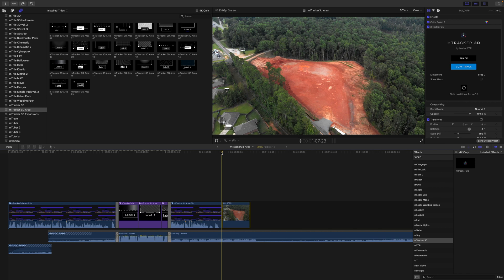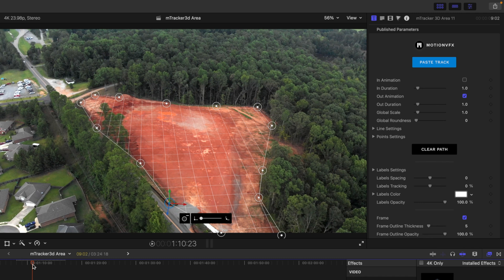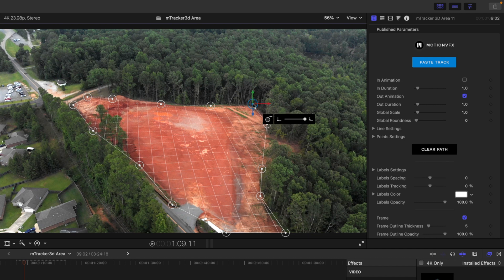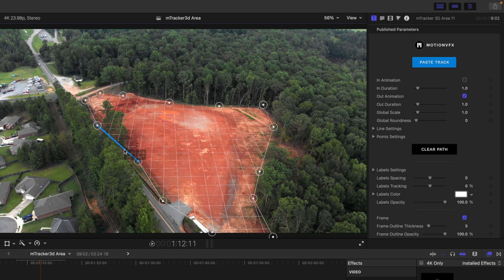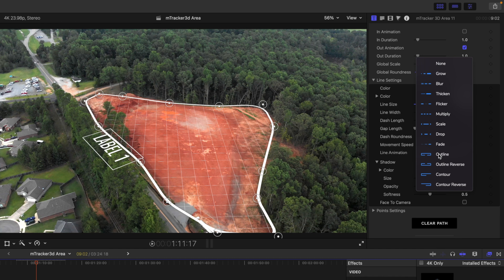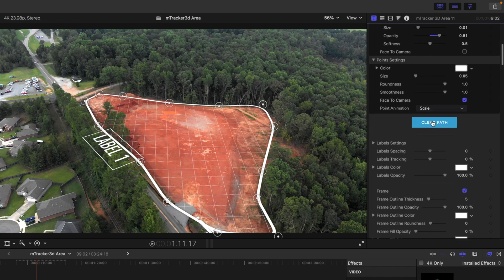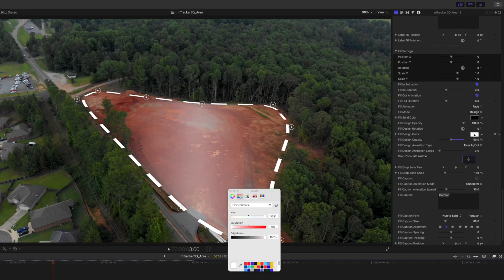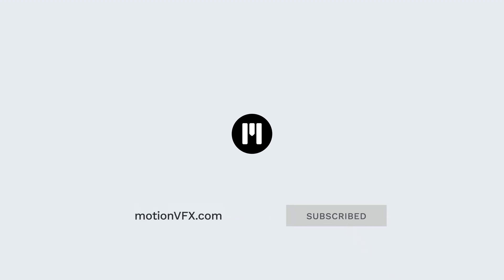mTracker 3D Area Tutorial — Using, customizing & tracking area outlines in Final Cut Pro — MotionVFX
⭐️ In this tutorial by George Edmondson, we will go into the various functionalities of mTracker 3D Area. We will learn to set, customize and track the outlines of various areas on the footage, along with some handy tips on making our work more efficient and precise.

📩 mTracker 3D Area lets you highlight property or area size and features, smoothly incorporating it into your sweeping landscape shots and seamless fly-arounds. A property, a pitch of land, a lot for sale — keep the perspective of your wide shots and put the spotlight where you need it!

00:00 - Intro
01:08 - Using mTracker 3D data
01:28 - Where can you find the mTracker 3D Area presets?
01:55 - How to paste mTracker 3D data
02:07 - Drawing the tracking area
03:40 - Rounding and moving the area
05:00 - Adding Labels
05:32 - Inspector overview
09:00 - Adding Fill
09:37 - Using Drop Zone as a Fill.
10:20 - Outro